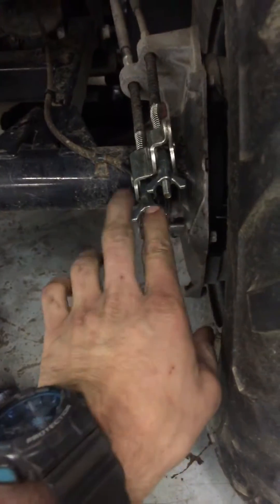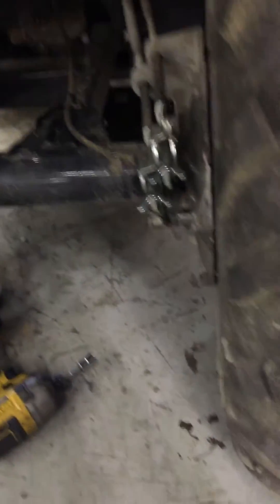November 9, 2018